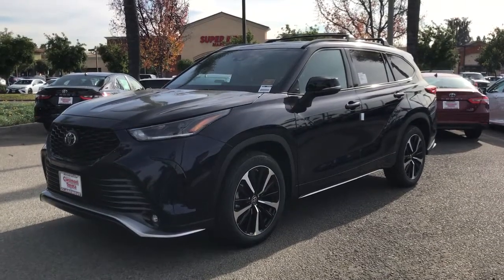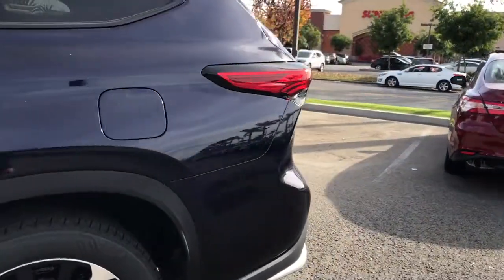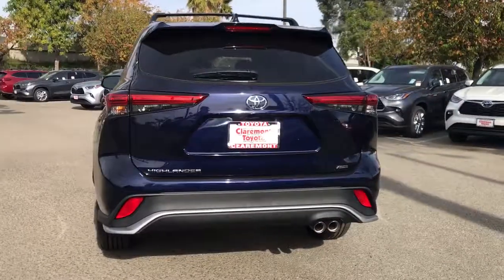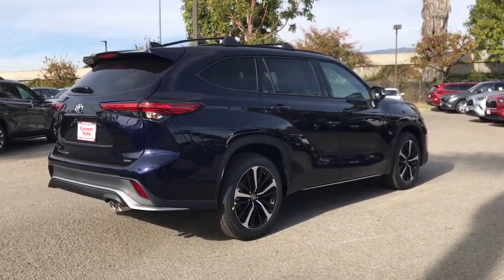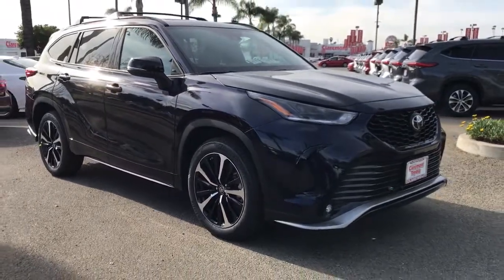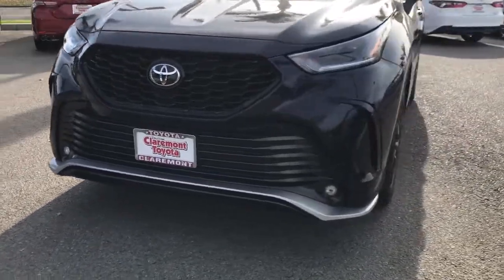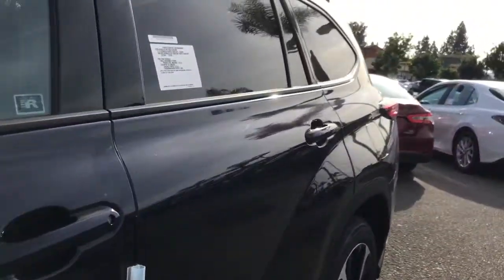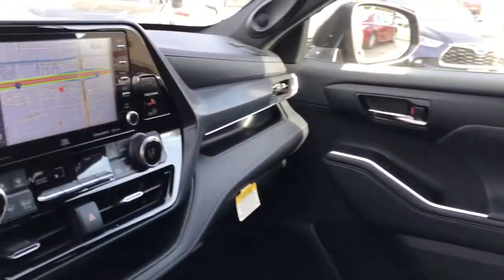2021 Toyota Highlander Claremont, Ontario, Pasadena, Anaheim, CA 00212033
Blueprint New 2021 Toyota Highlander available in Claremont, California at Claremont Toyota. Servicing the Ontario, Pasadena, Anaheim, CA area.

Claremont Toyota
601 Auto Center Drive

08x8 2021 Toyota Highlander XSE FWD 8-Speed Automatic 3.5L V6 DOHC21/29 City/Highway MPG